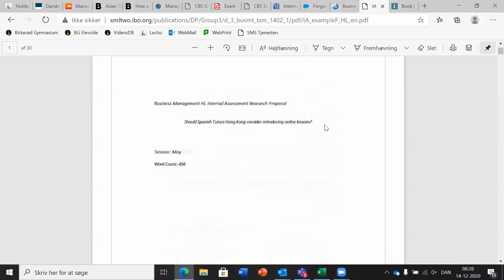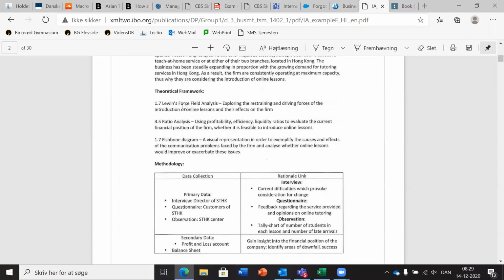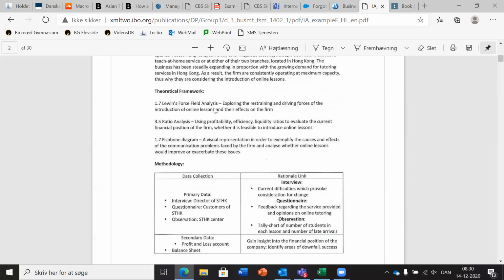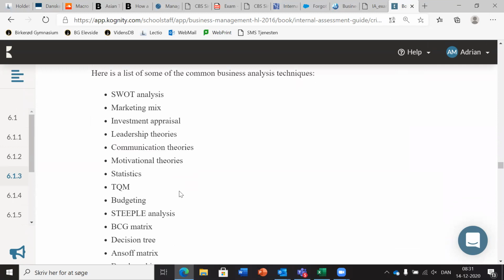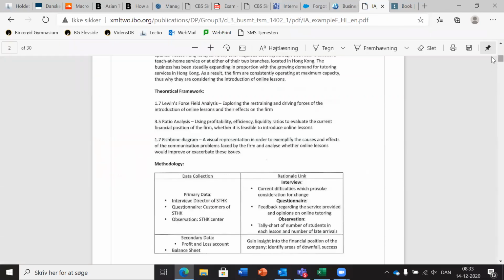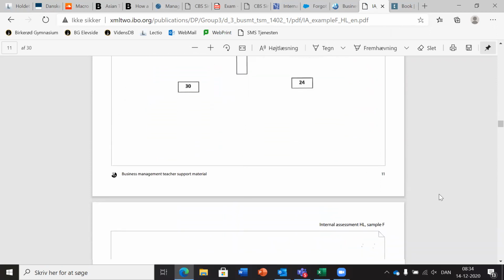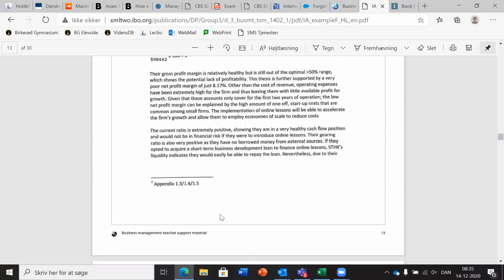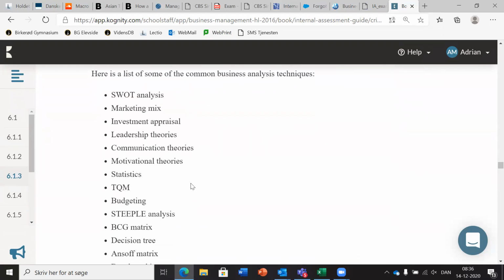IA Business - Theoretical Framework